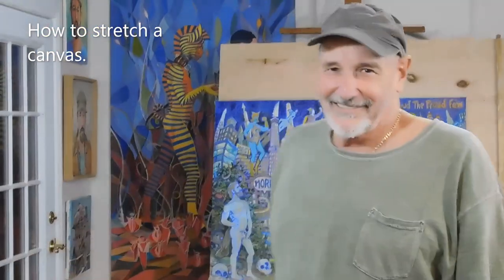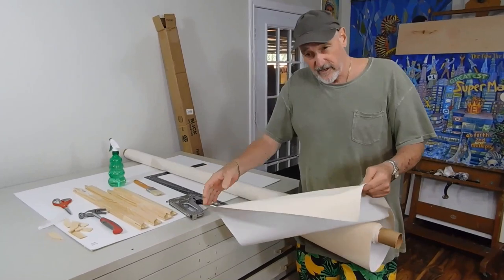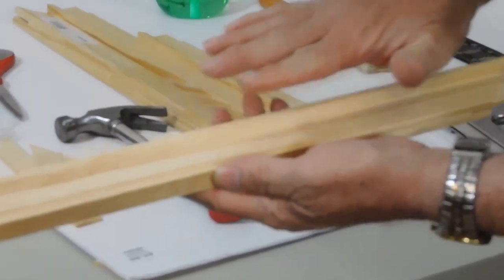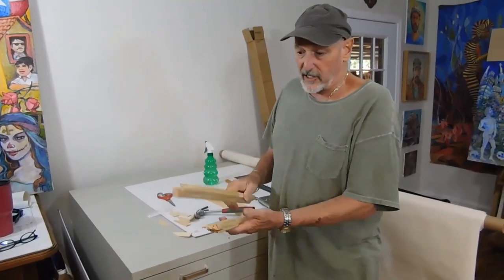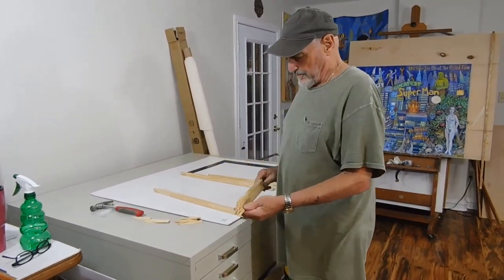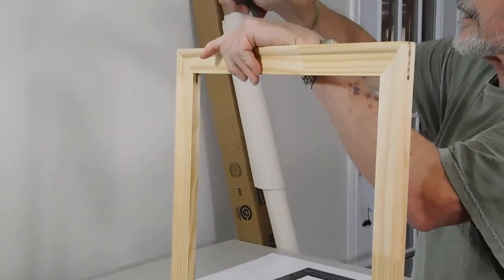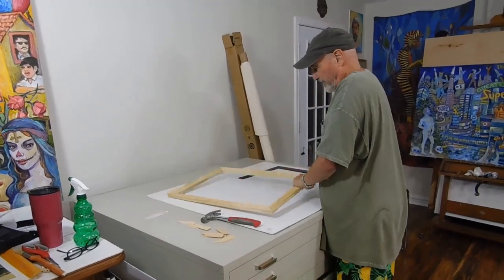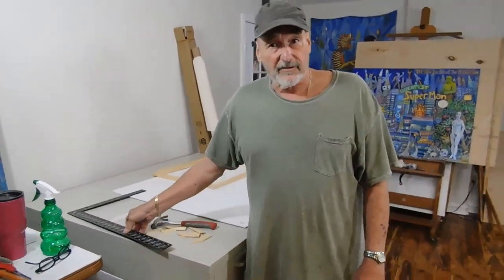How to stretch a canvas with all necessary supplies and Stretcher strip DIY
In this video you will learn from scratch how to construct stretching a canvas and stretcher strips, ALL FROM SCRATCH!!
This is an important step in the process of painting.
Here we will post below some tools and supplies in a list you will need for this video.   -Scissors - Square -Staple gun- Hammer- Stretcher strips- Stretcher keys-Canvas.